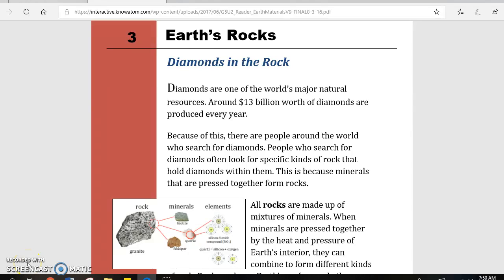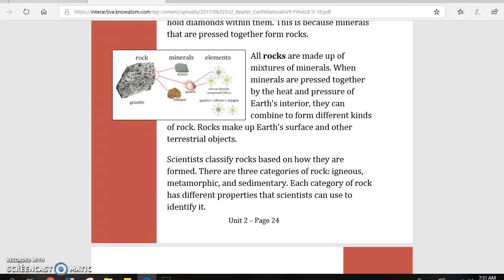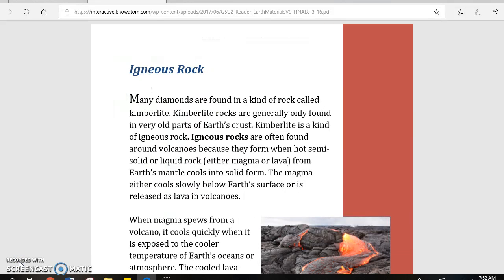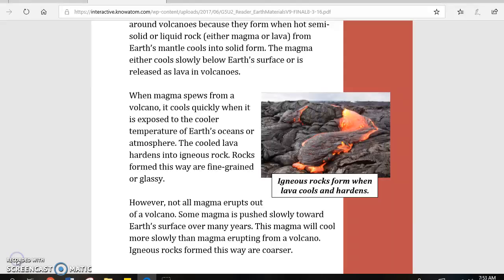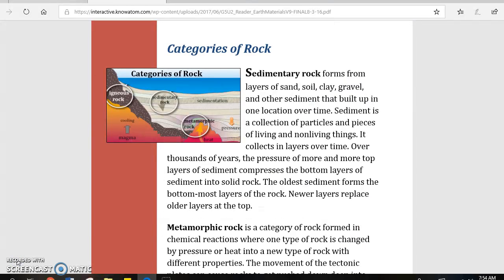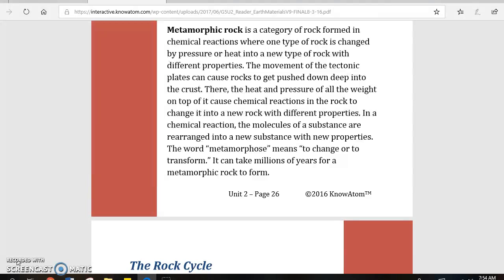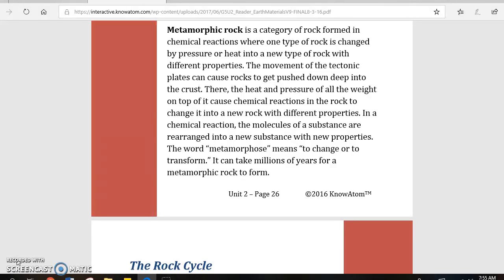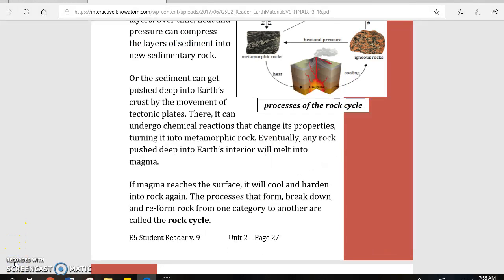Unit 2 Section 2 pages 24-27